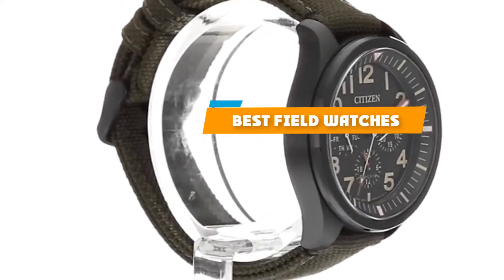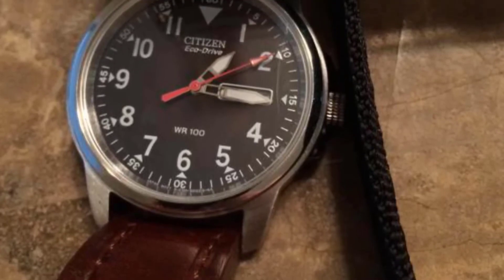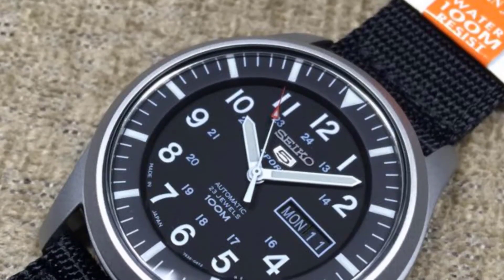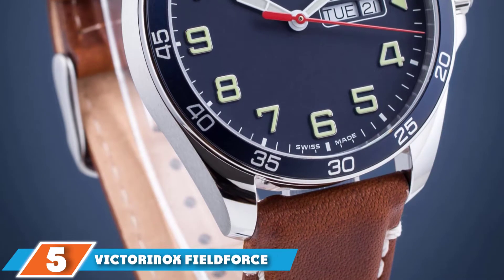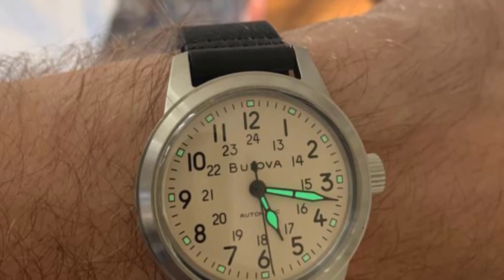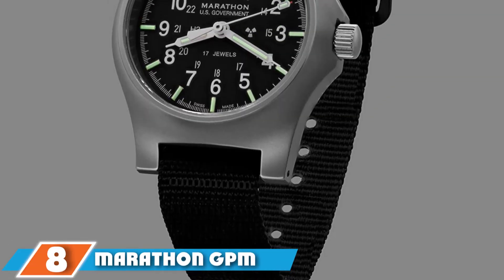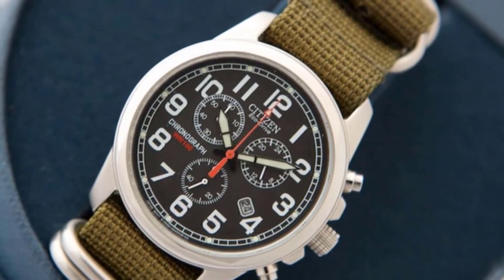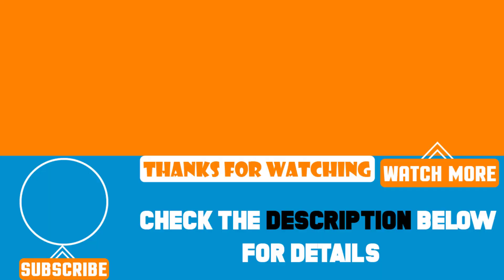Top 10 Best Field Watches Review In 2024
Best Field Watches featured in this video:

1 . Timex Expedition Scout Watch
2 . Citizen Eco-Drive Chandler Field Watch
3 . Seiko 5 Sports Desert Military Automatic Watch
4 . Hamilton Khaki Field Mechanical Watch
5 . Victorinox Fieldforce Quartz Watch
6 . Bulova Hack Automatic NATO Strap Watch
7 . Orient Defender 2 Watch
8 . Marathon GPM Military Tritium Field Watch
9 . Citizen AT0200-05 Canvas Watch
10 . Citizen Men’s ‘Military’ BU2055-16E Watch

 To narrow down your searching effort, we have researched the market on the Field Watches. We already spent hours analyzing these top 5 Field Watches to ensure you're worth buying. They all come with excellent features with a great price range.

This video on the Field Watches reviews in 2024 will add value for the money. So keep watching till the end and select the suited one for you.